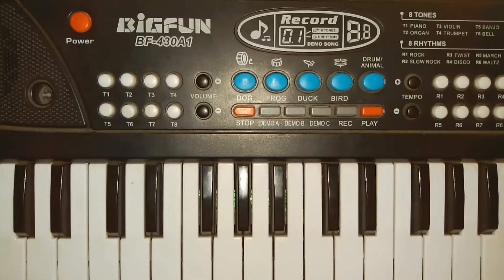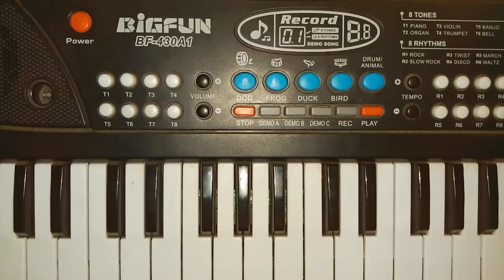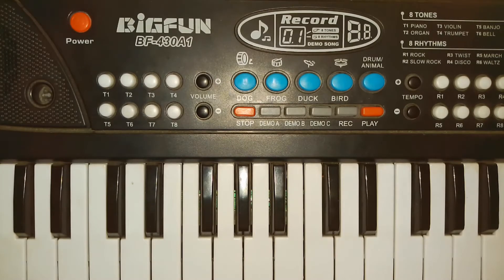HOW TO PLAY NAAGIN THEME SONG ON PIANO BY YAKSHIT VATSH